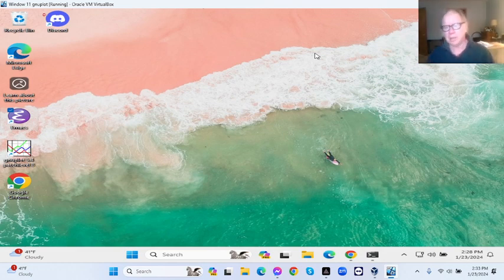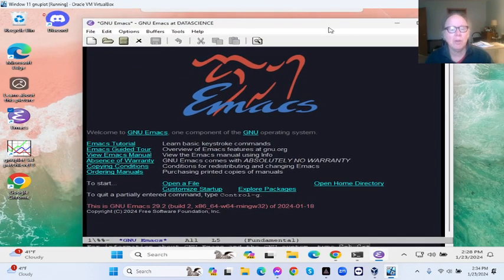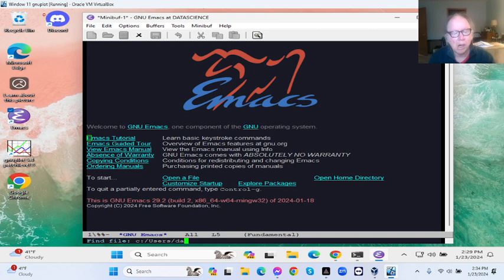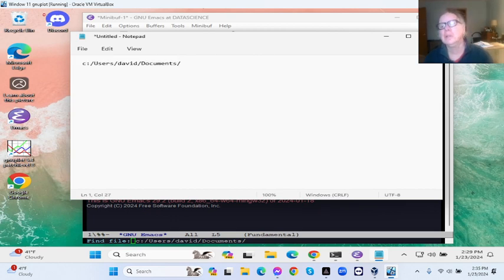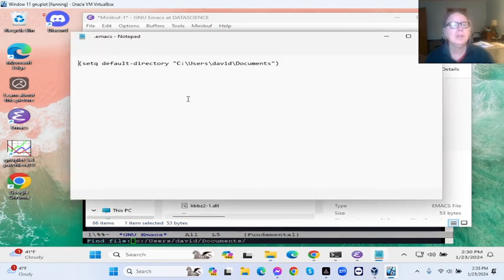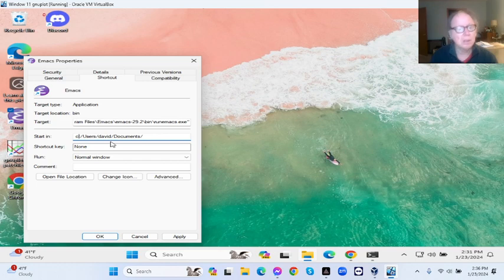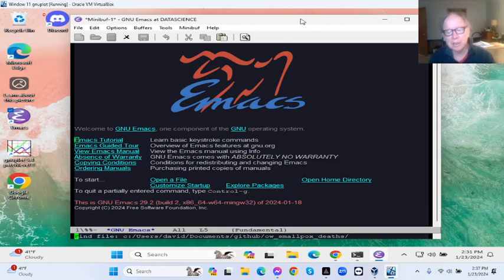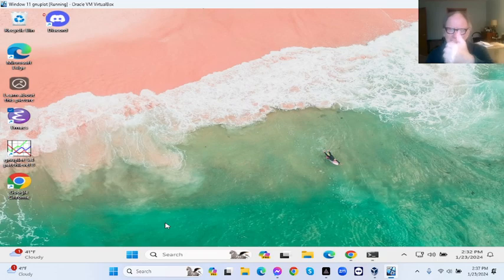Setting Emacs Starting Directory.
A very quick deme of how to set the directory for Emacs on Windows 11.